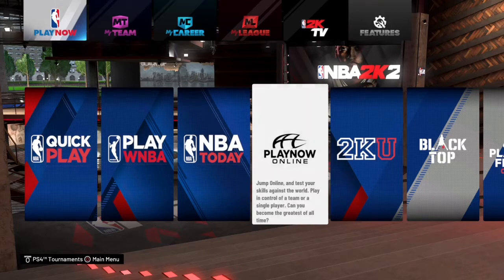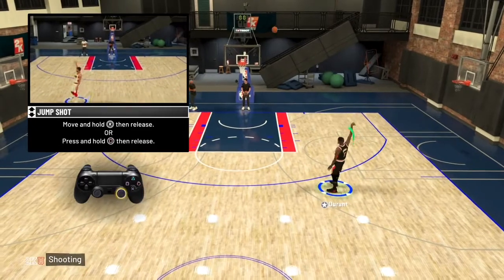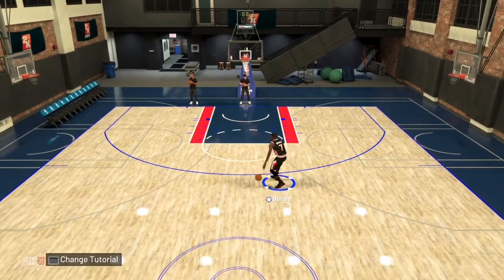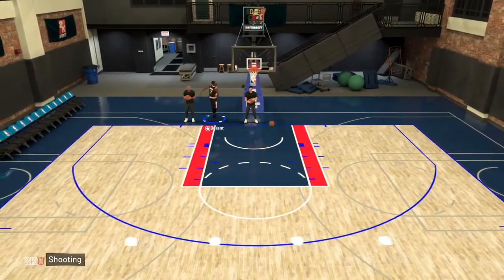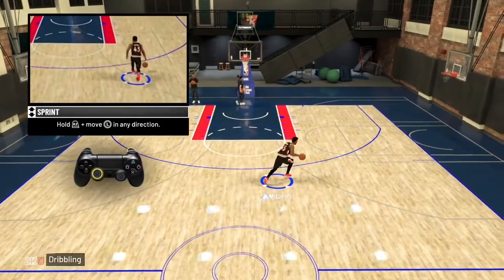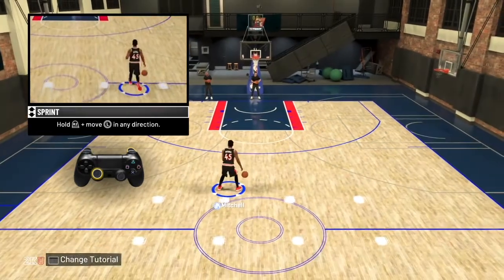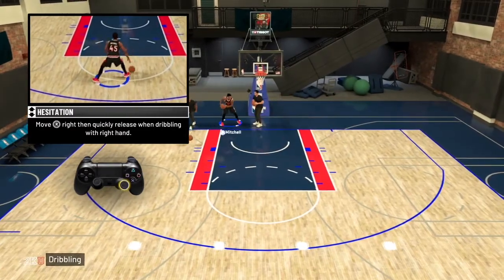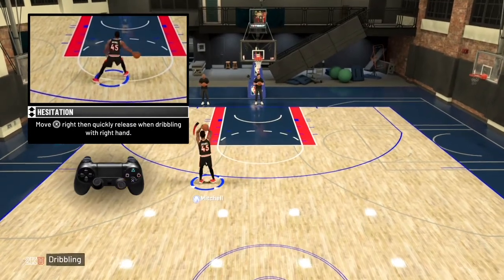NBA 2K Tutorial with Mr. Naishawn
Join Mr. Naishawn on his NBA 2K video tutorial of shooting and dribbling on a Playstation 4 (PS4) Console.
What system do you have at home? PS4? Xbox? Nintendo Switch?